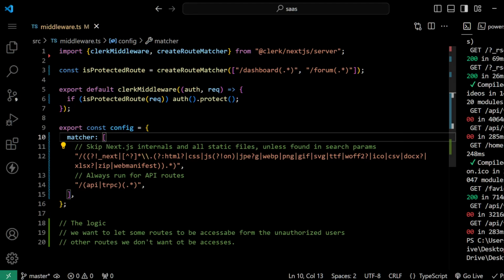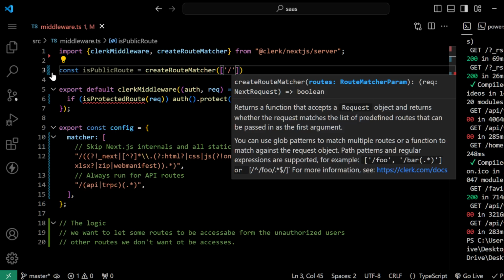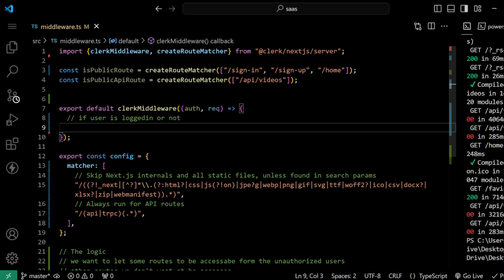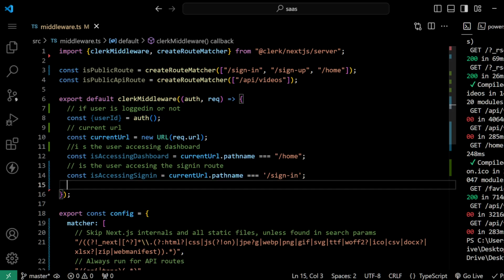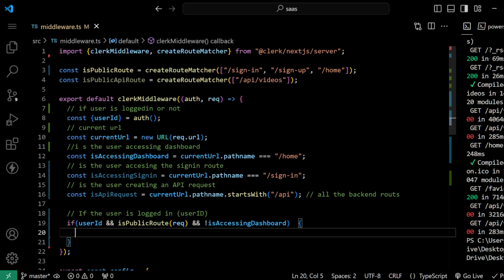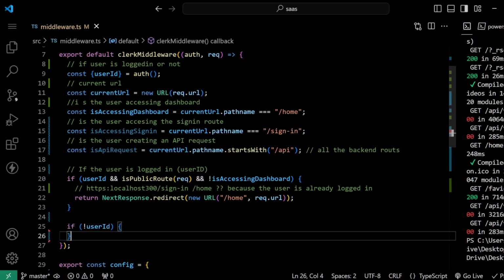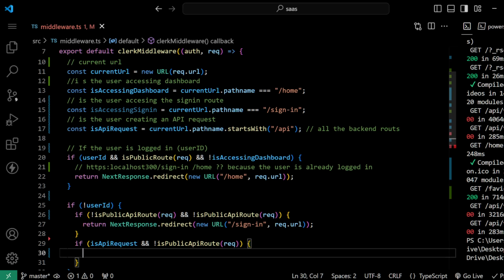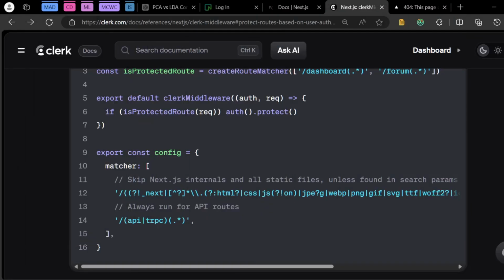Learn middleware authentication with Clerk and NextJS.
In this video I am going to explain clerk middleware setup and how to build logic over what routes to allow and what routes to protect, after understanding you can creating your own custom logic according to your required middleware.